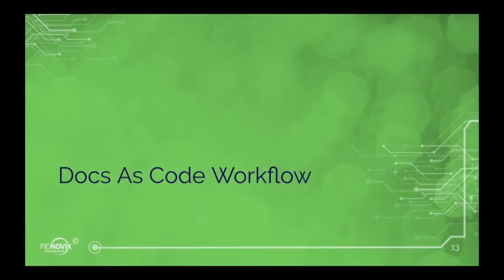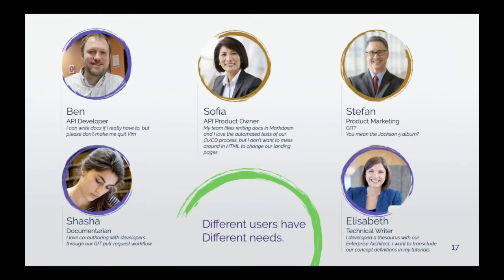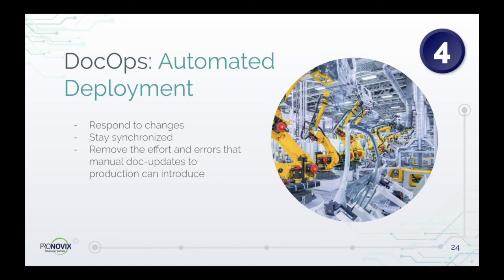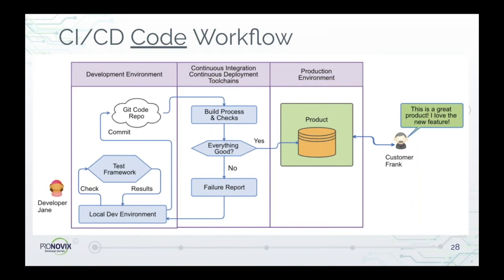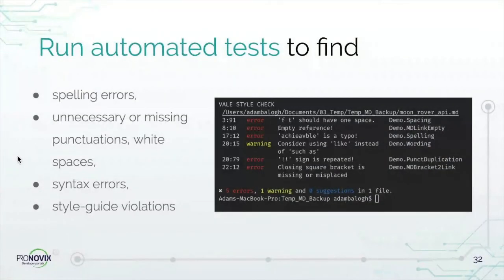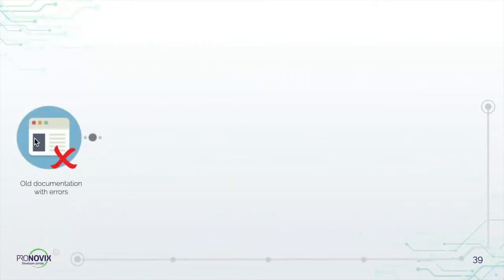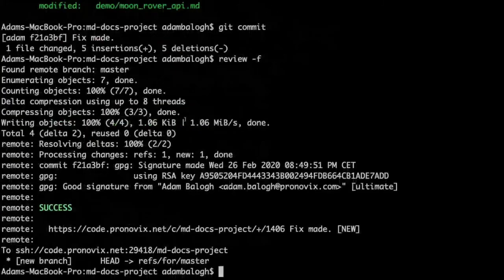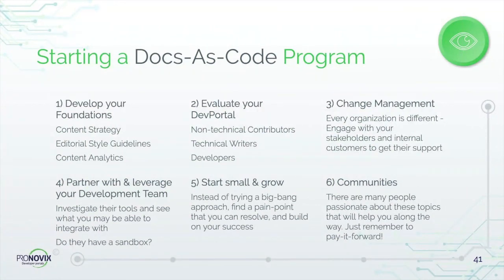Docs-as-Code Workflow for your (API) Developer Portal | Pronovix DevPortal Webinars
Pronovix Developer Portal Webinars

Improve your DocOps with techniques borrowed from Continuous Integration and Deployment (CI/CD) patterns and automated testing frameworks developed for managing code, adapted and applied for managing technical documentation workflows.

Presenters:
Mark Winberry (Pronovix, Head of US Operations)
Ádám Balogh (Pronovix, Junior Technical Writer)